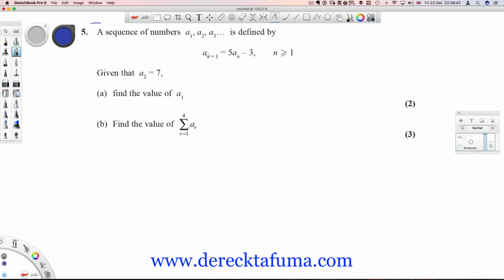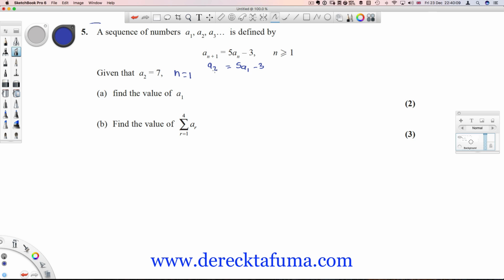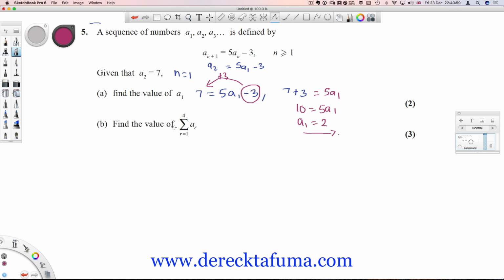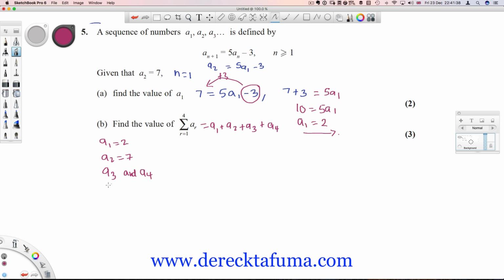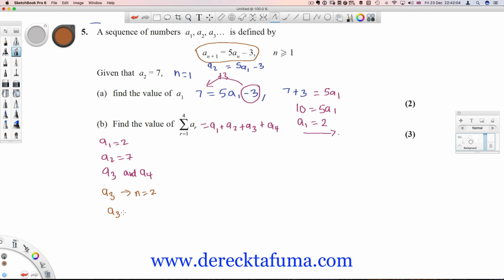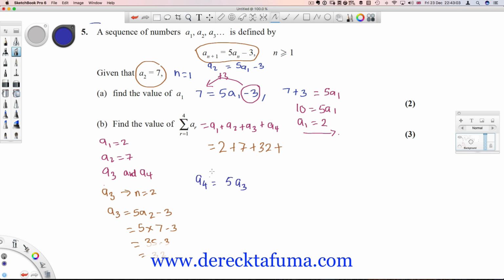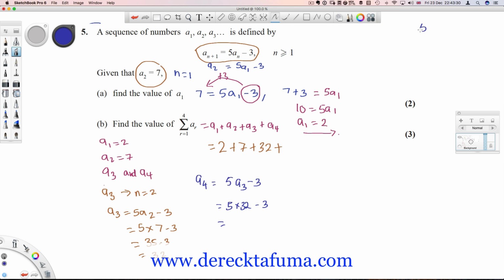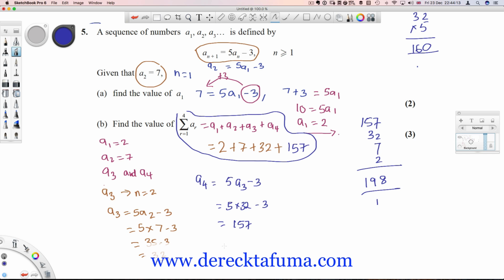Edexcel GCE Core Mathematics C1 June 14 Q5